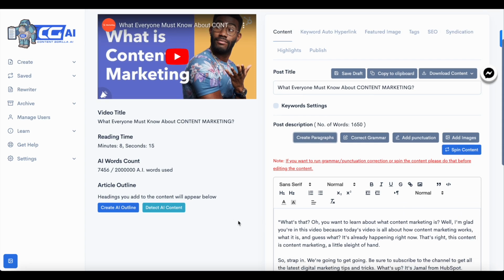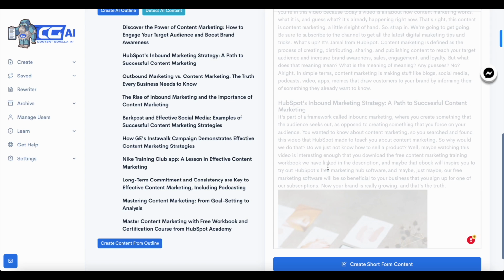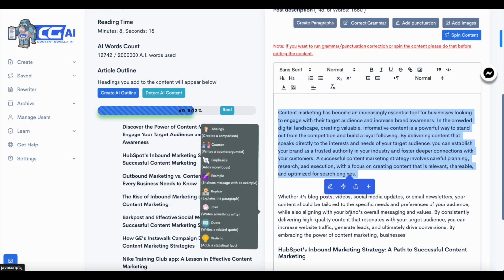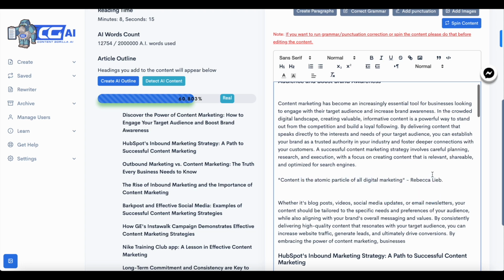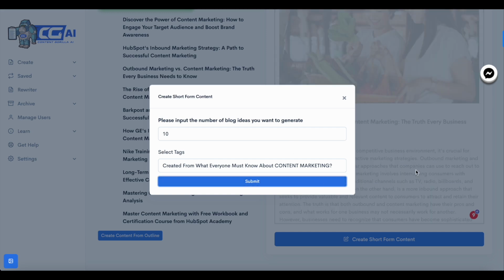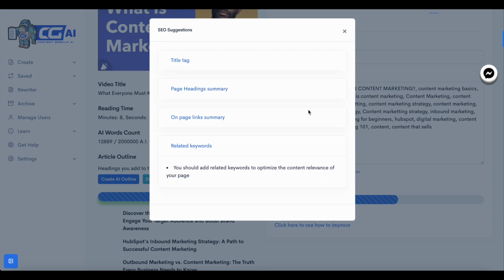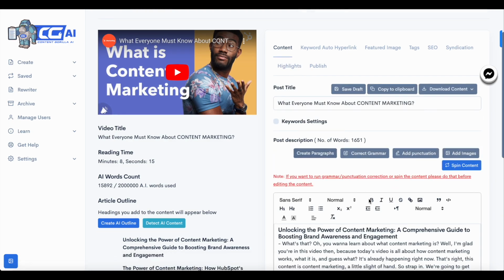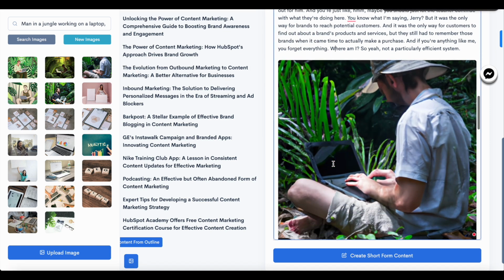Content Gorilla AI 2.0 Vs Content Gorilla AI Review 🎁 $30 Discount Code in Discription 🎁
WHAT IS Content Gorilla AI 2.0?
Cloud-based app offers a simple and effective way to transform any YouTube, Vimeo or your own video into stunning and AI-enhanced blog posts in just 60 seconds.

With Content Gorilla AI 2.0, you can create fully-formatted blog posts that are packed with relevant content and designed to drive clicks and sales.

In addition to the powerful content creation features, we've also included several advanced blogging tools to help you improve your Google ranking, including A.I. content detection.
What happens with the past Content Gorilla owners and what can they expect:

#1 - all PRO users with an active subscription, will get the basic version of Content Gorilla AI 2.0 for absolutely free. This includes all the new features of Content Gorilla A.I with a 20,000 words generation/paraphrasing limit.

#2 - If they're any other Content Gorilla 1.0, 2.0 or AI users (including Agency) - they will need to upgrade to Content Gorilla AI 2.0 in order to get the new features.

#3 - If they're an agency user and would like to offer the new Content Gorilla to their agency users - they will need to upgrade to Content Gorilla A.I 2.0's agency account. Again, they get a 50% discount on the upgrade.

The coupons will be revealed inside the app.
Bullet Points for building your own swipe:

[+] Generate high-quality, fully-formatted blog posts in just 60 seconds from any YouTube, Vimeo or your own video using Content Gorilla AI 2.0.

[+] Auto-write UNLIMITED Articles That Offer Value & Rank

[+] How I Create UNLIMITED AUTOMATED Content In Less than 60 seconds

[+] Write Like Tony Robbins (or any other influencer) - automatically!

[+] Smart app writes completely understandable content in less than 60 seconds

[+] Want Unlimited AUTOMATED content?

[+] Artificial Intelligence Writes And Rewrites Unique Content In Less Than A Minute

[+] Unique Content On-Demand In Less Than A Minute

[+] AUTOMATED content on-demand in any niche & any language

[+] Artificial Intelligence writes content FOR YOU in ANY niche in ANY language

[+] Perfectly comprehensible content generated by artificial intelligence

[+] Meet your new content writer & marketer

[+] Do not spend any money on content writers or marketers

[+] Must have content creation & marketing solution for any WP site owner...

[+]  Tired of writing & marketing your own articles? This will do it for you...

[+] 3 Step Process to creating & marketing high authority and unique content

[+] WOW! Fire your content marketing team - hire this...

[+] Struggling for content? Auto-write UNLIMITED Articles That Offer Value & Rank

[+] UNLIMITED Traffic To Your Websites and Offers Every Single Time…

[+] ON-DEMAND Content Creation (In ANY Niche & ANY Language)

[+] Create piracy-free SEO optimized blog posts and articles using AI.

   5 Figure Promo Bonus Ideas
Semi-Exclusive Bonuses -

Here are some custom bonus ideas that you can use for your promos. If you create and position these bonuses properly, pitch them right and mail hard for 3 days at least, you can easily turn this into a 5 figure commission for yourself.